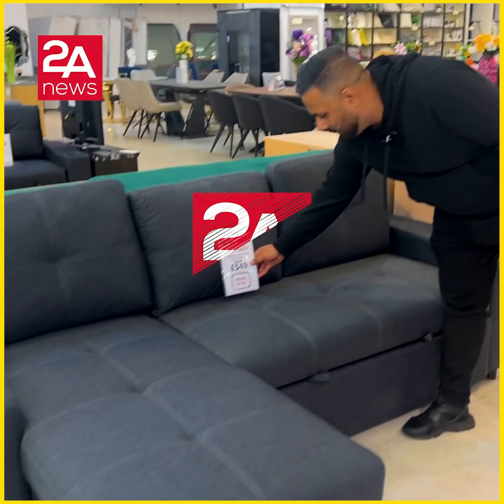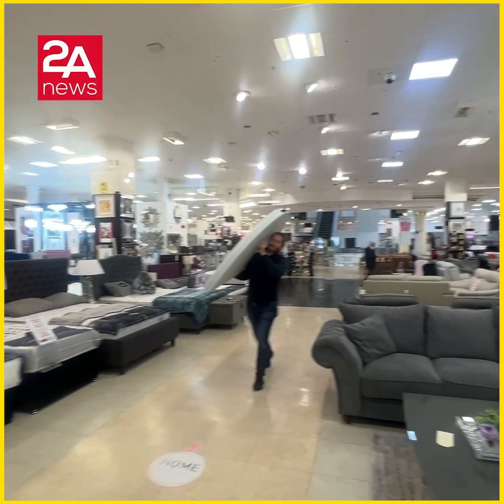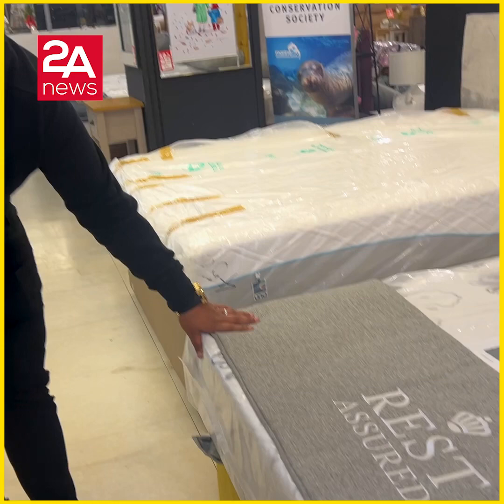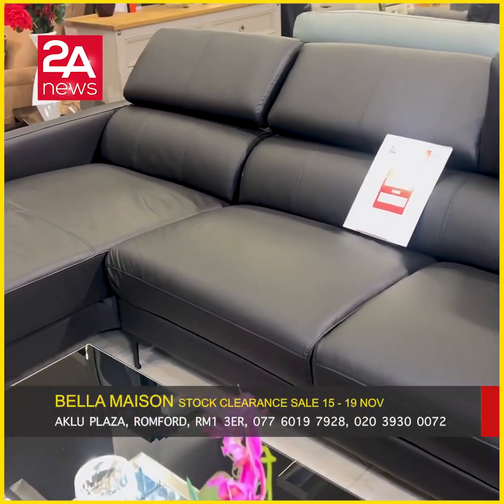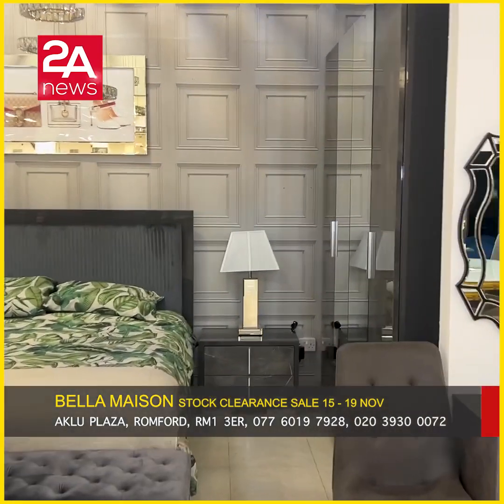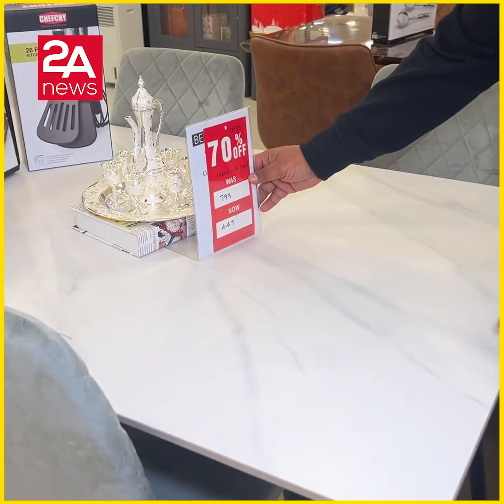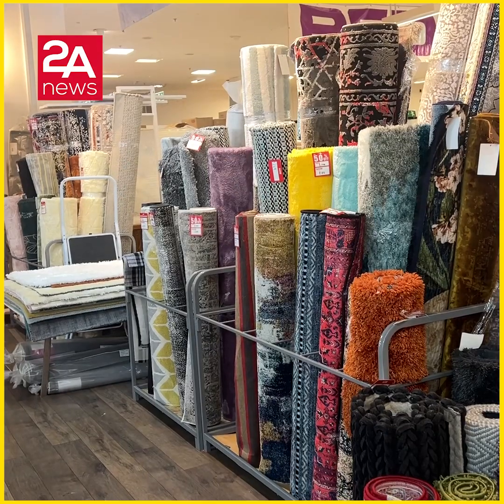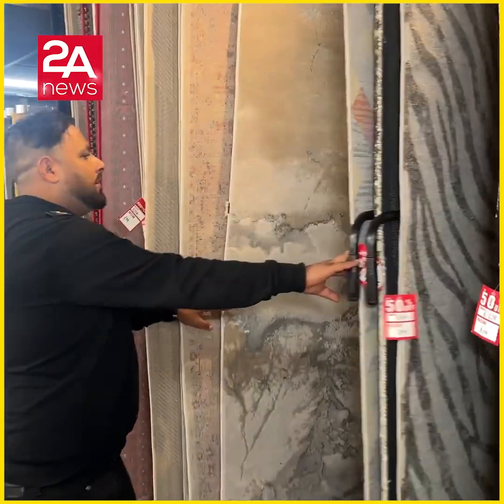রমফোর্ডের Bella Maison ফার্নিচারে স্টক ক্লিয়ারেন্স সেল